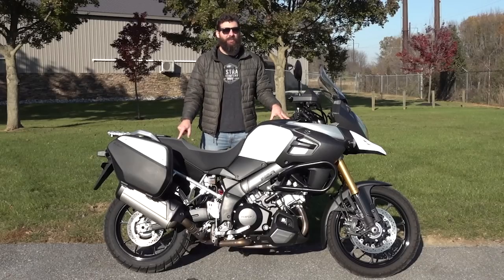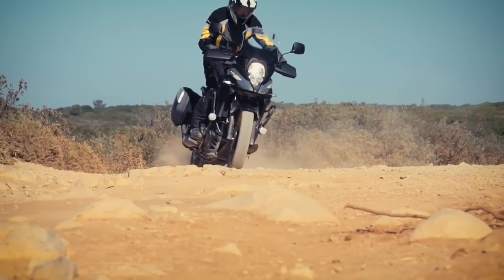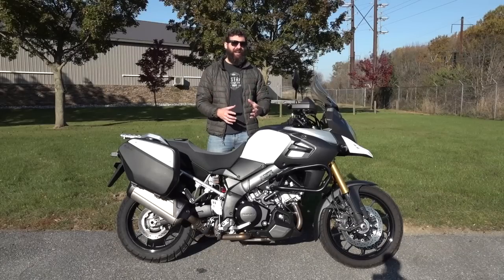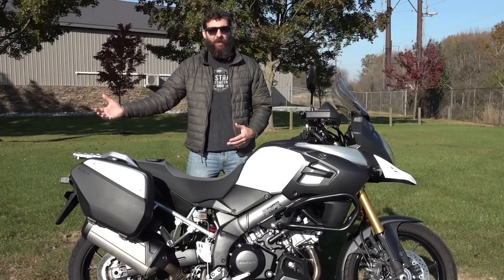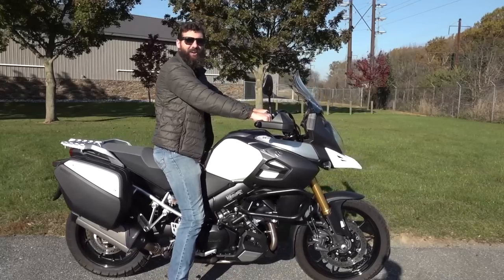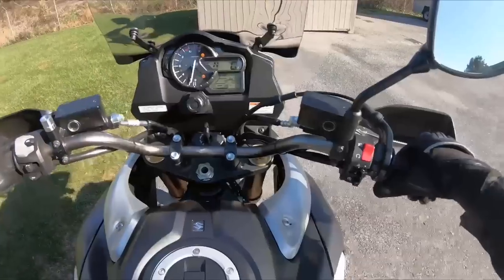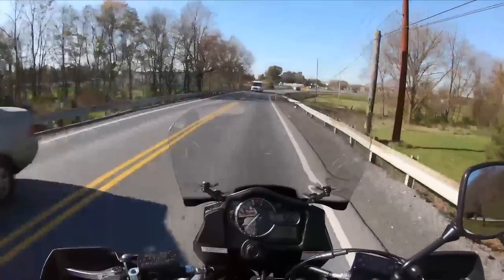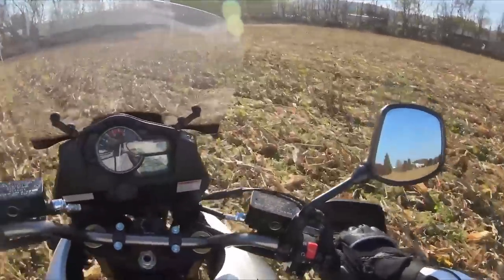Why the 2015 V-Strom 1000 is a great adventure bike but...